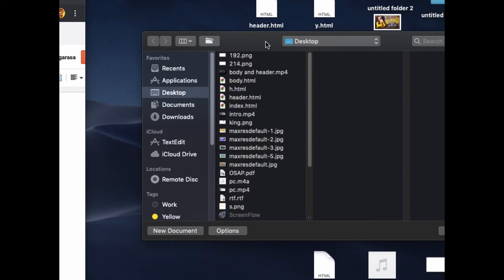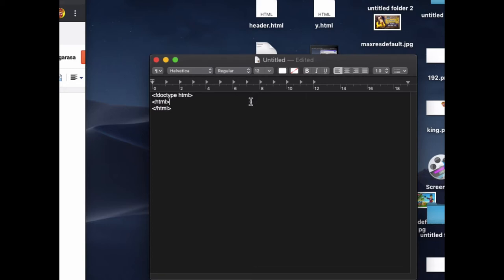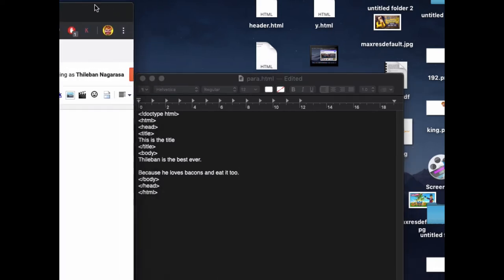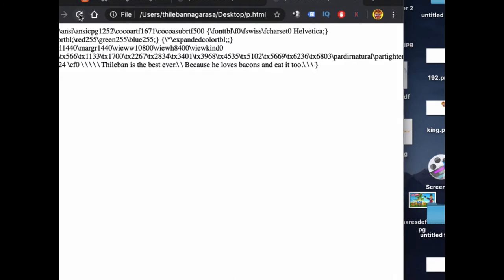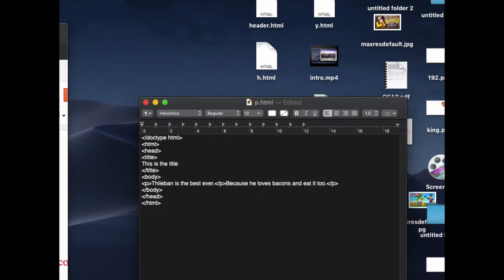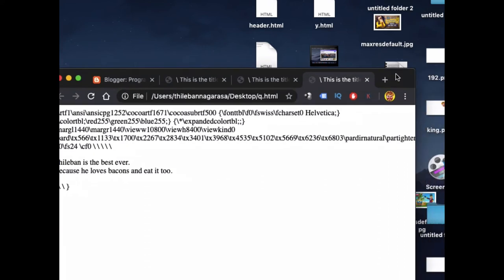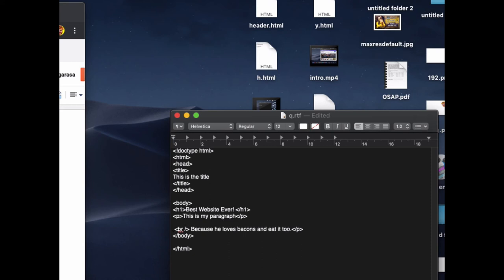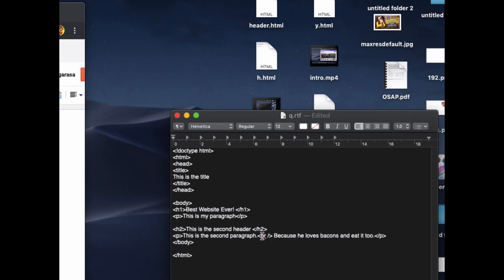XHTML and CSS Tutorial - 4 - Paragraphs and Line Breaks